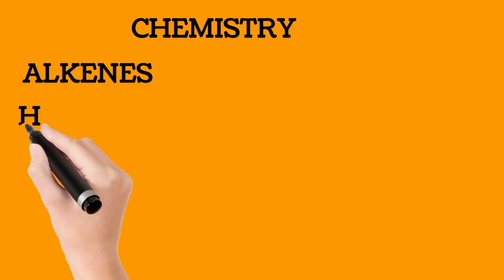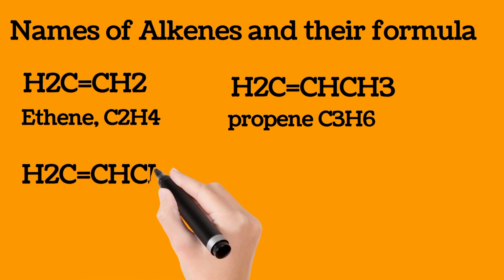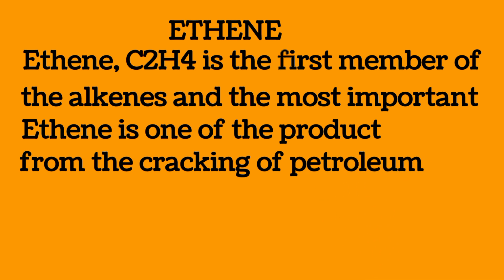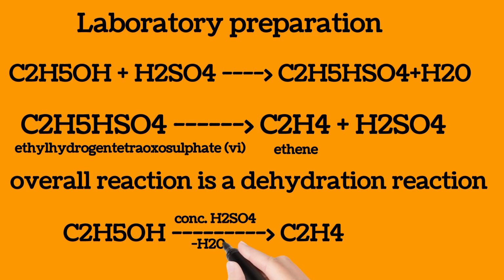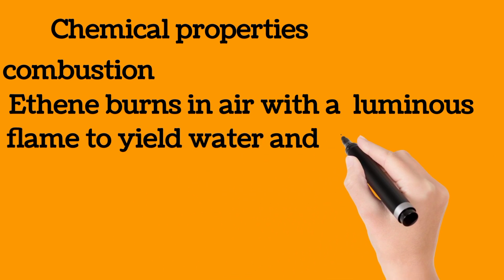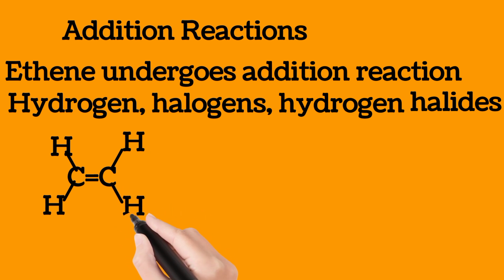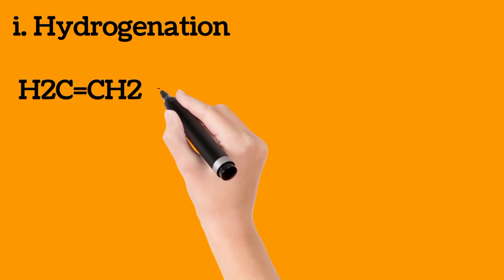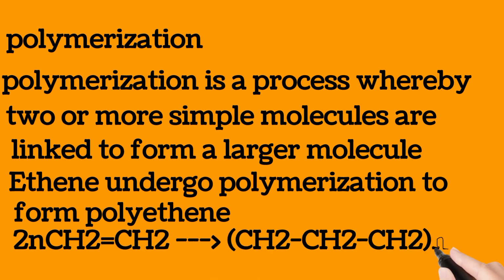Alkenes : what to know about the alkenes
In this educational video, we dive deep into the fascinating world of Alkenes. Learn what Alkenes are, their chemical structure, properties, and practical applications. Whether you're a student, a chemistry enthusiast, or just curious about the science behind everyday life, this video is for you.

📚 Topics Covered:

Introduction to Alkenes

Molecular Structure

Names and formulas of some Alkenes

 laboratory preparation